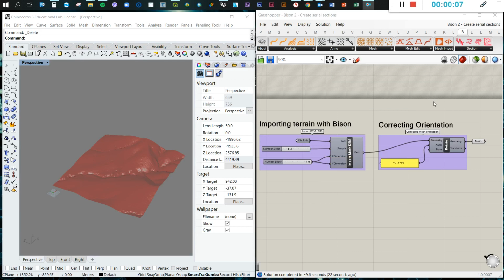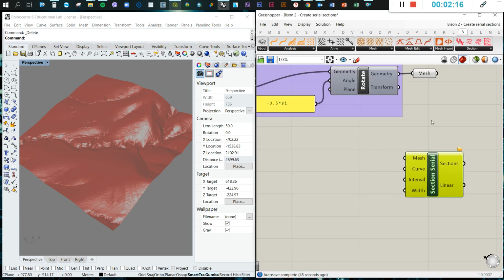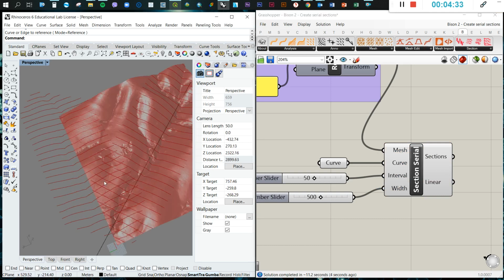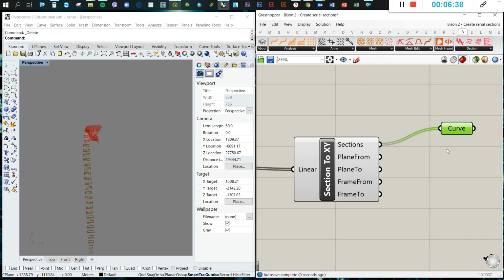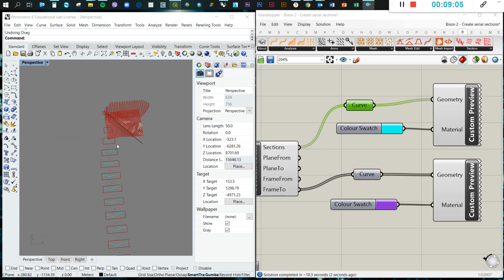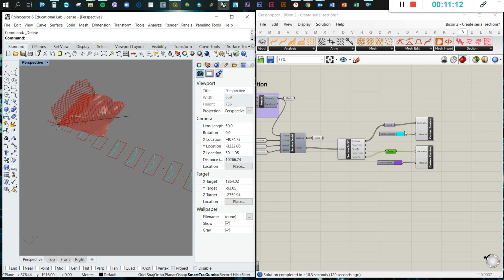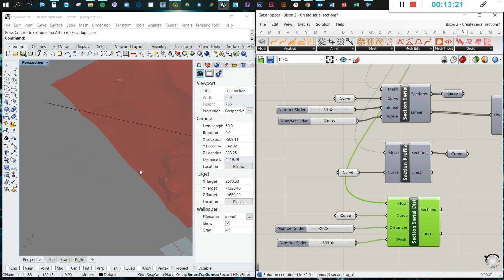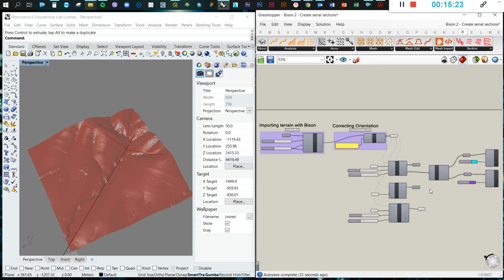Grasshopper 6: Creating serial sections for a Terrain with Bison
This videos shows different methods for creating serial sections of a terrain and projecting them into a XY plane using Bison plugin.

Acknowledgements: The data used in this video was derived from LiDAR point clouds kindly provided by Aerometrex for teaching purposes. Special thanks to computational design experts Victor Calixto and Juliana Croffi for their support.